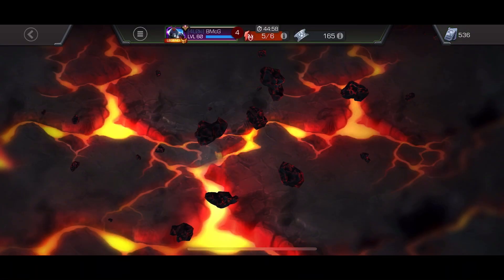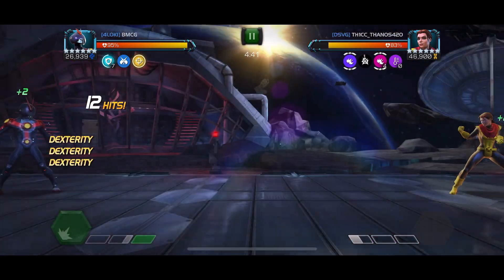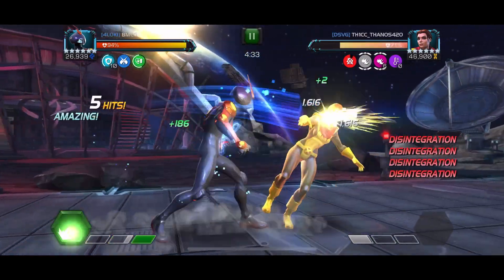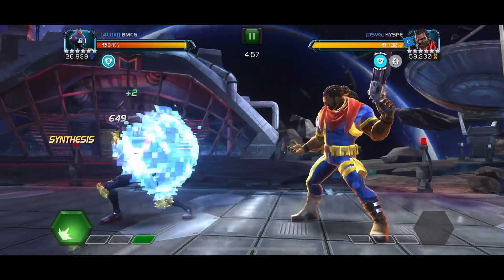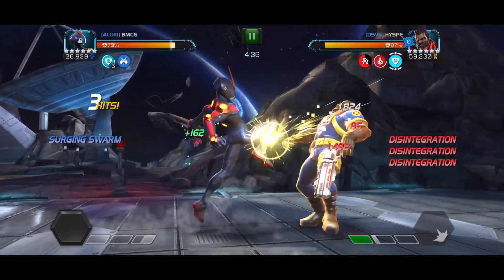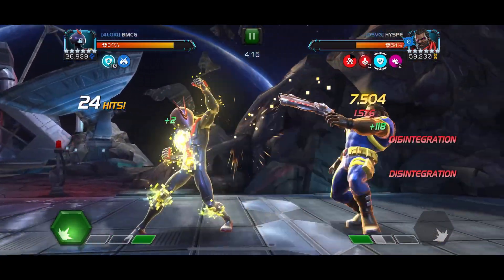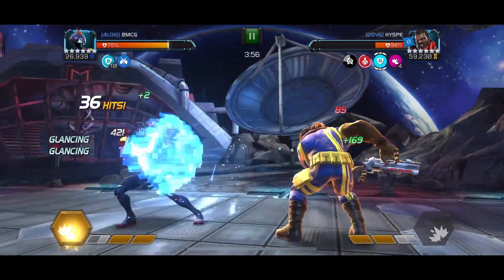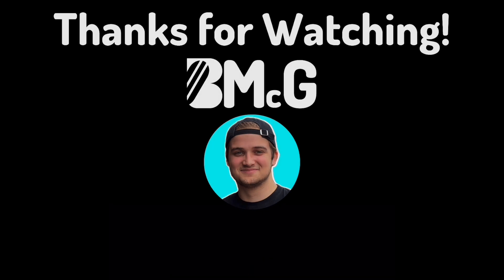Future Ant-Man Handling Annoying Kitty And Bishop in War - AWS41.8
*SOCIALS*